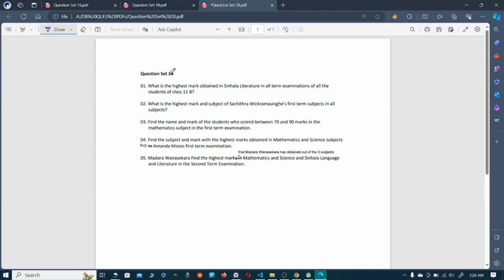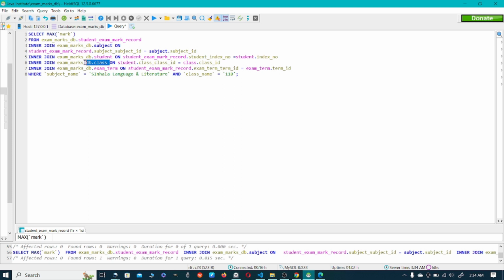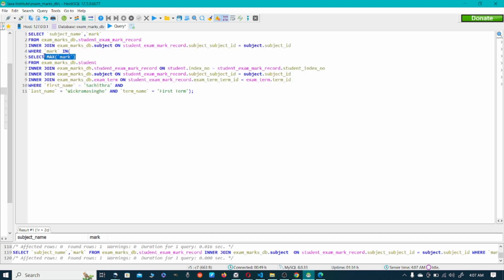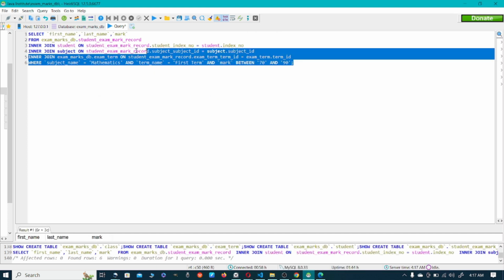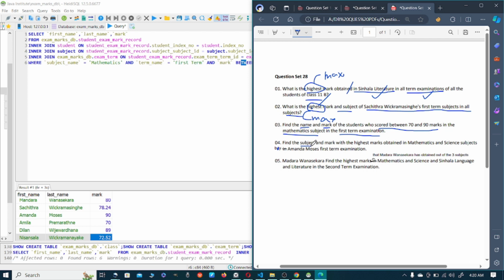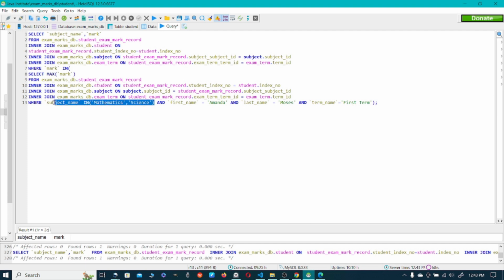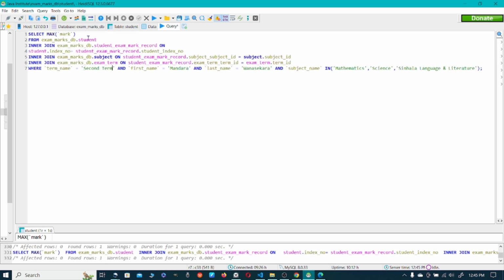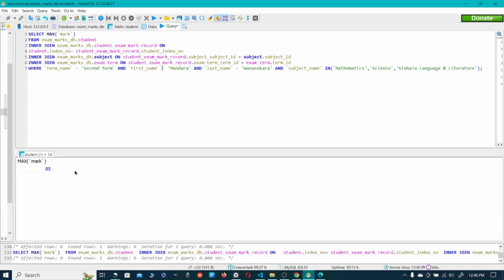DBMS Task 28 | Use MAX SQL Functions and INNER JOIN | 1st Year | Java Institute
Topic : Explain how to use MAX SQL Functions and INNER JOIN use the data in the Database Tables.